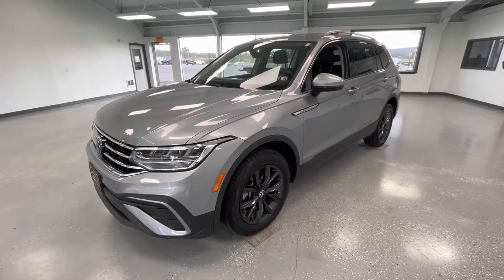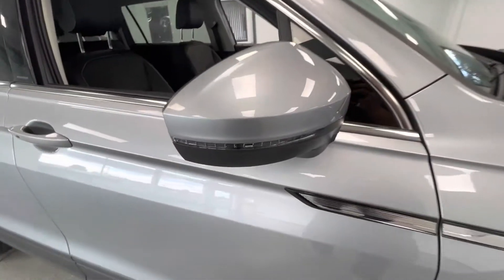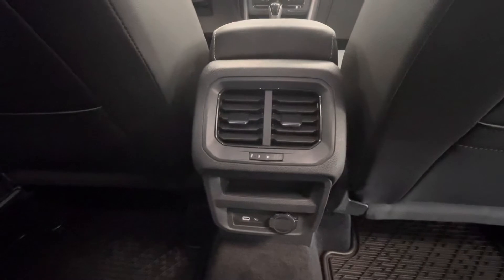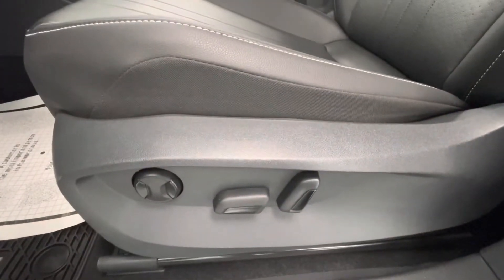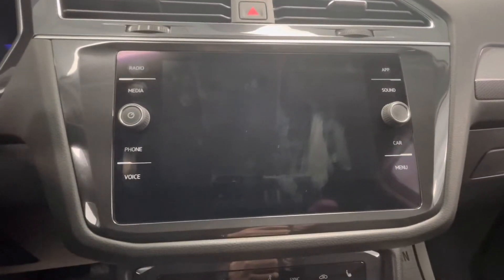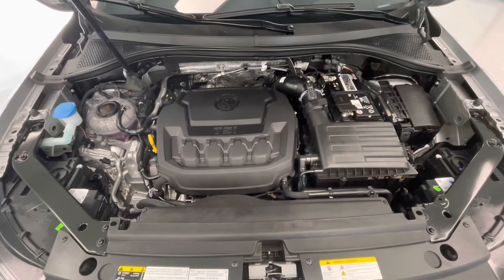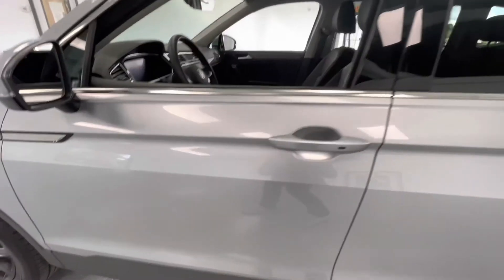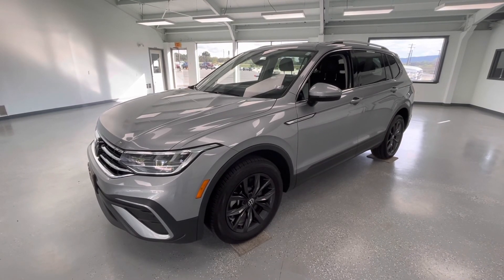2022 Volkswagen Tiguan 2.0T SE Stock UNM095984 @RelyOnATA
Check out this 2022 Volkswagen Tiguan 2.0T SE in a Silver exterior with a 2.0L I4 engine and AWD!